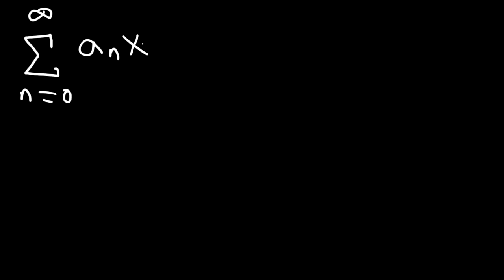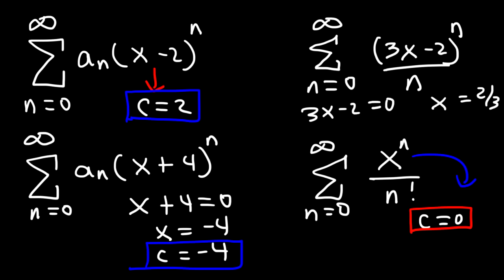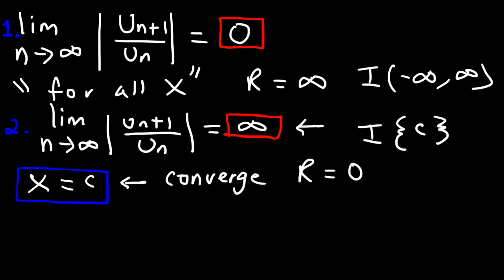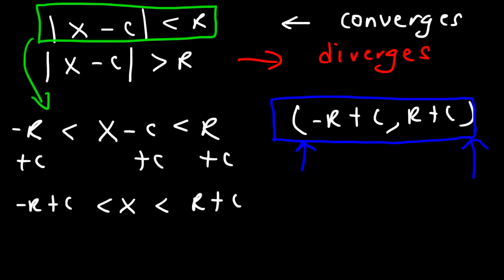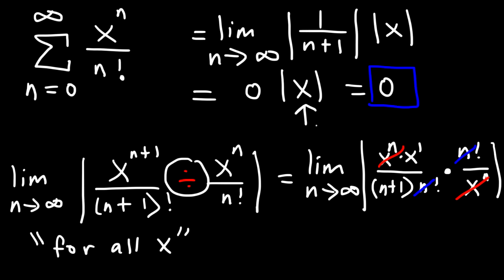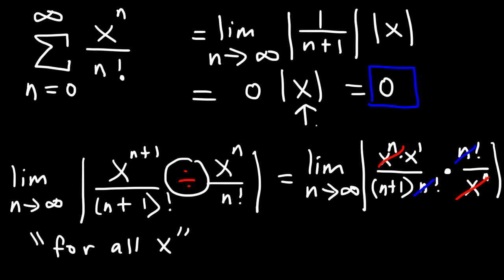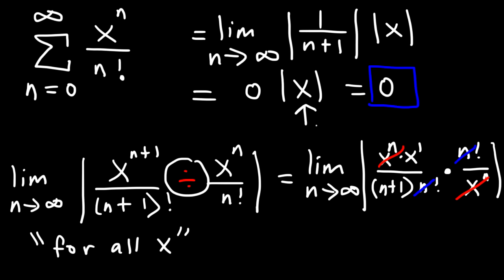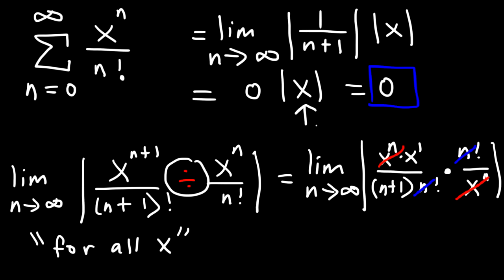Power Series - Finding The Radius & Interval of Convergence - Calculus 2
This calculus video tutorial provides a basic introduction into power series.  it explains how to find the radius of convergence and the interval of convergence of a power series using the ratio test.  If the limit of the ratio test is zero, the power series converges for all x values.  If the limit is infinity, the power series converges only when x equals c such that the power series is centered at c.  If the limit equals an absolute value expression based on x, the interval of convergence will have a finite range.  This video provides a plot of the interval of convergence on a number line so you can see how it relates to the radius of convergence.  In addition, you must check the endpoints for the interval of convergence using the original power series expressed in sigma notation.  This video contains plenty of examples and practice problems.